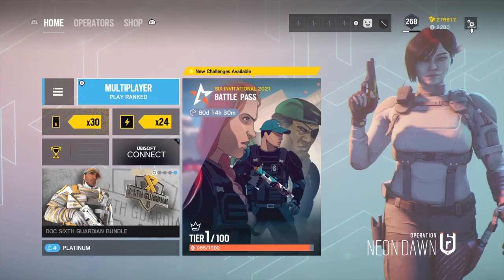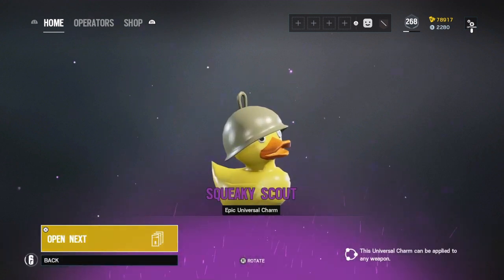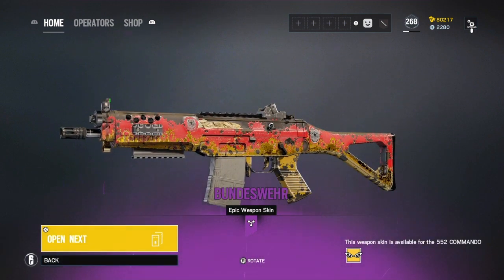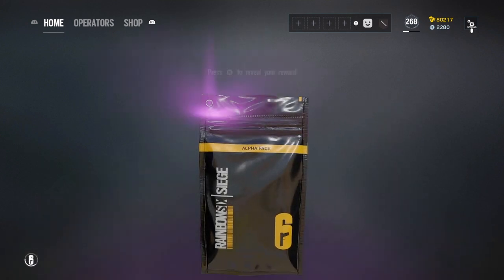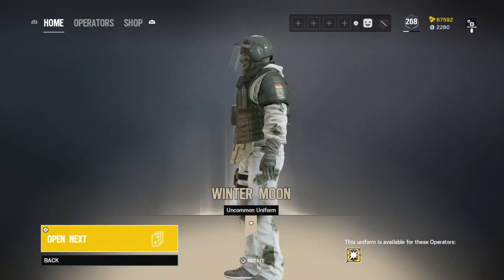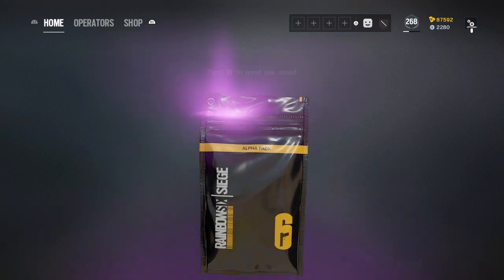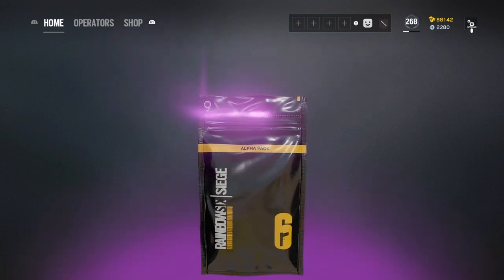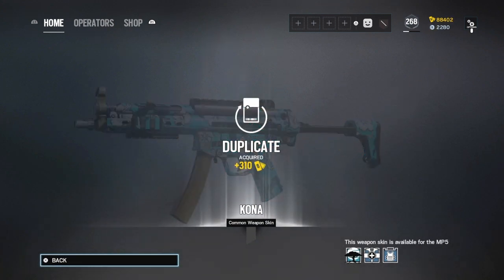80 Alpha Pack Opening in Operation Neon Dawn | Rainbow Six Siege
Like if you liked and Dislike if you disliked this video. I make videos on games like Fortnite, Fortnite Save The World, Rainbow Six Siege, Single Player Walkthroughs and more!